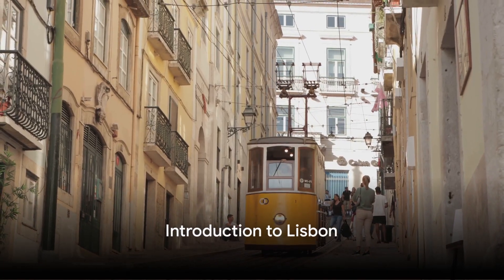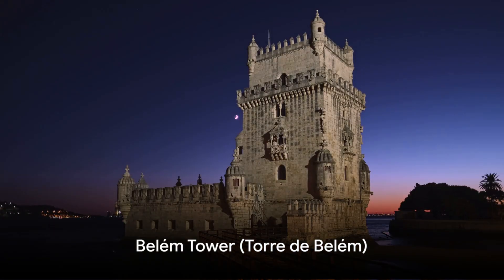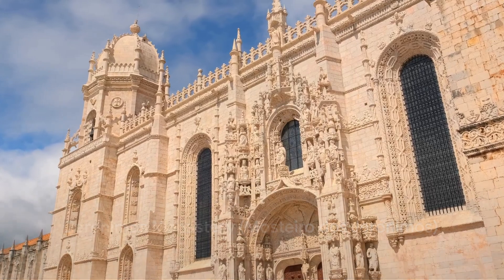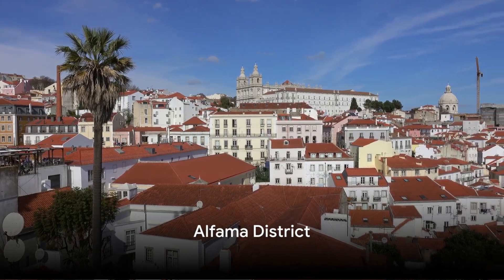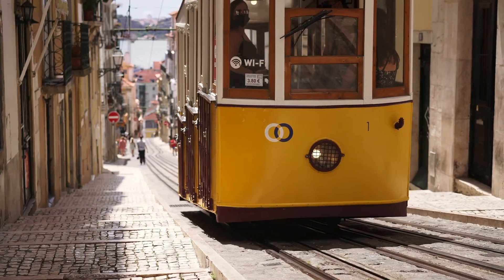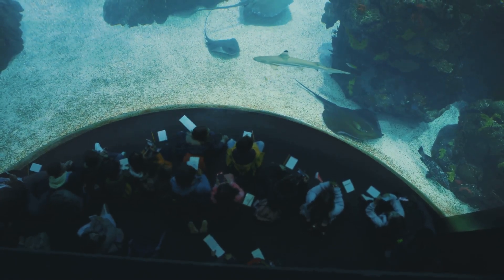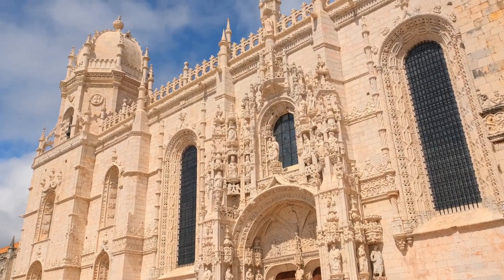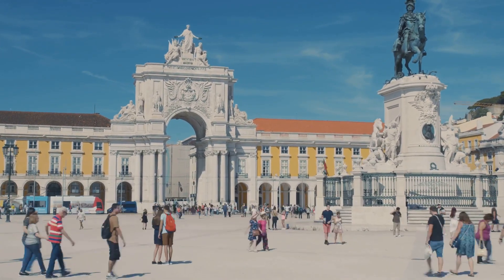Lisbon - Travel Guide